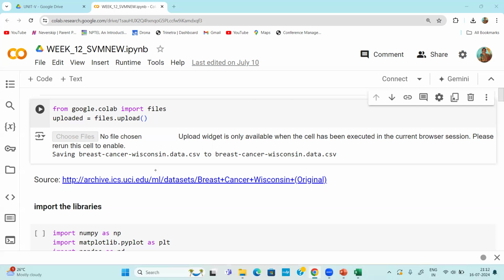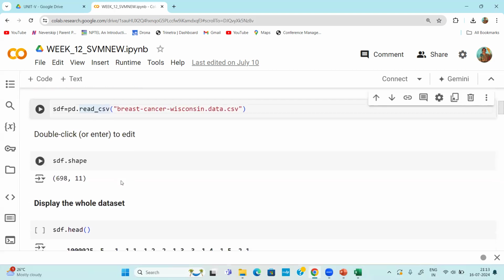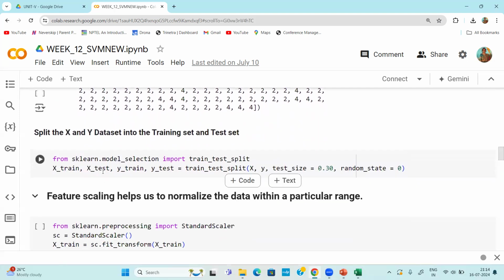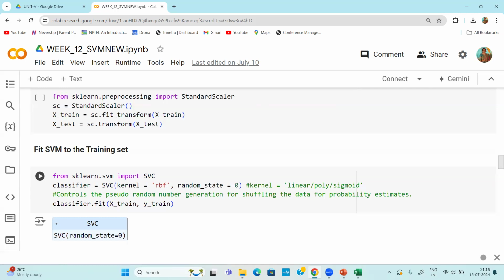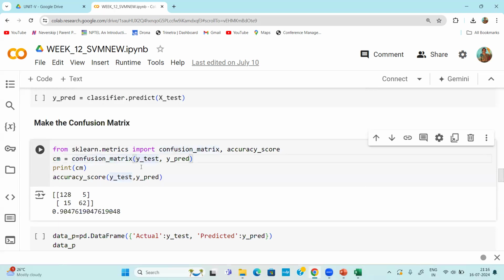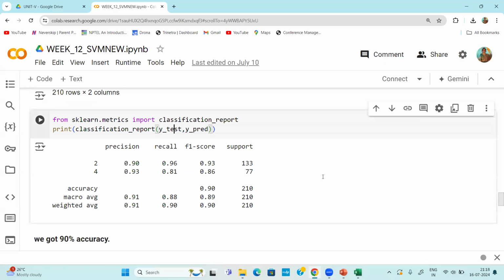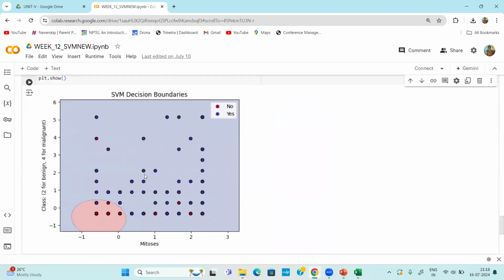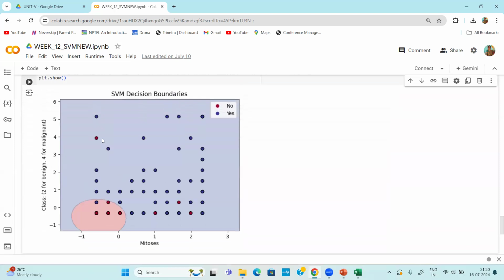5.8 Implementation of SVM